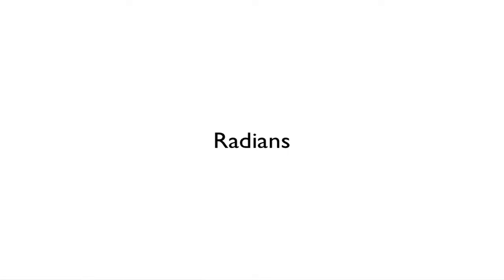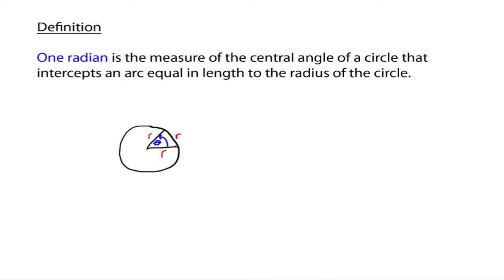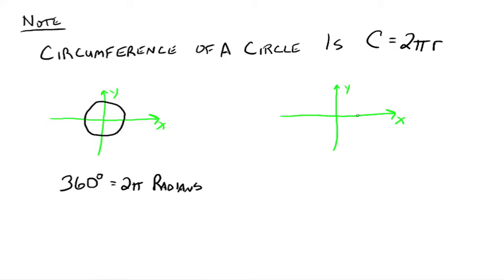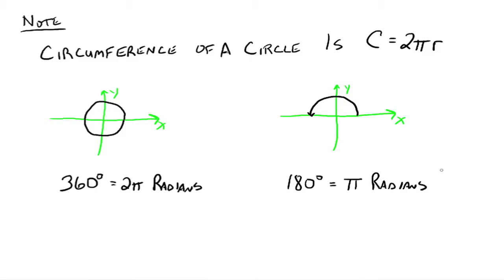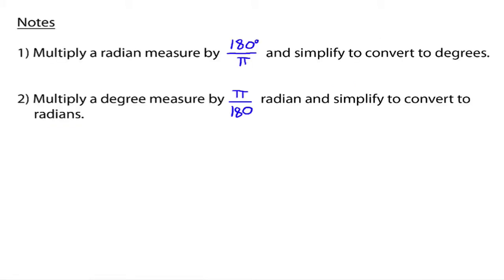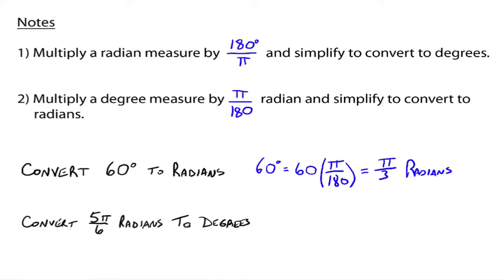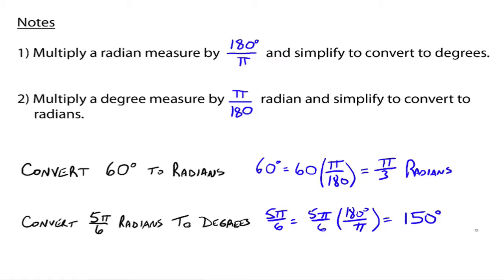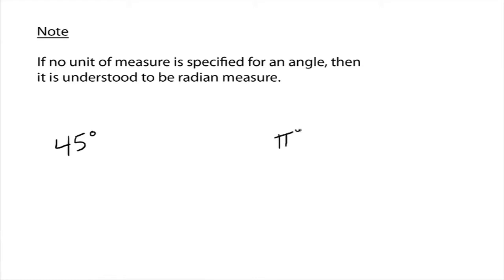Radians.mov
Radian measure of an angle and how to convert between degrees and radians.